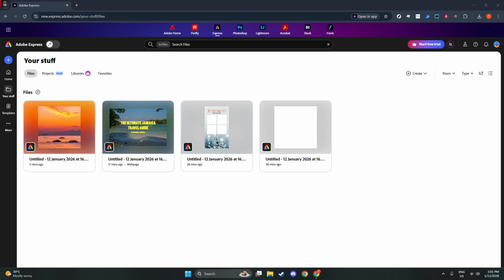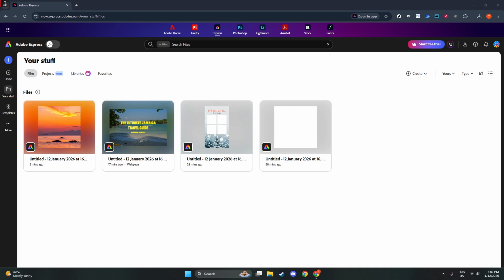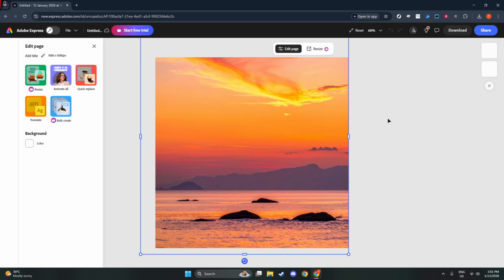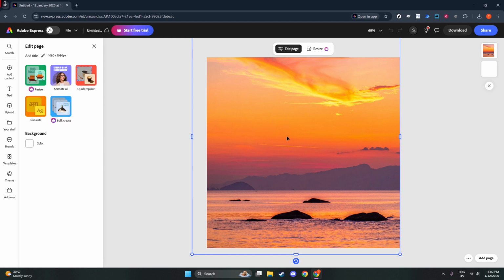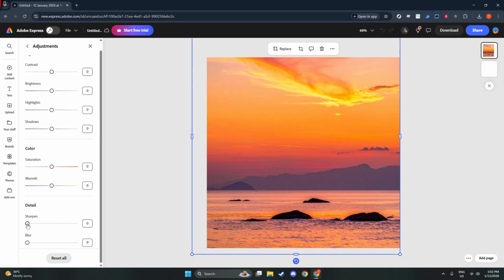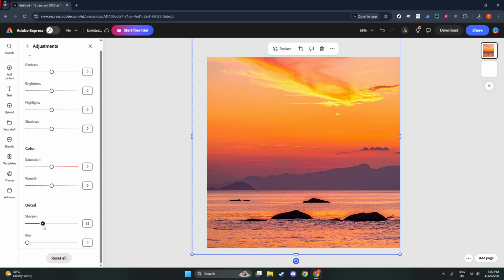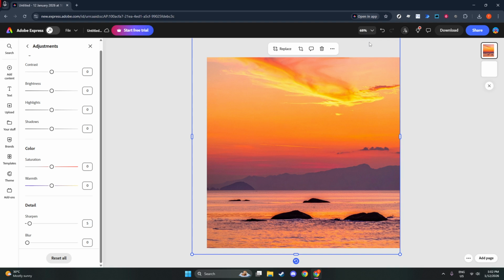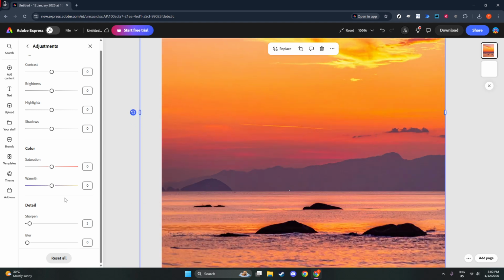How to Sharpen Image in Adobe Express [2026 Full Guide]